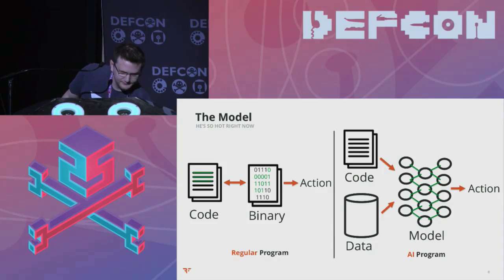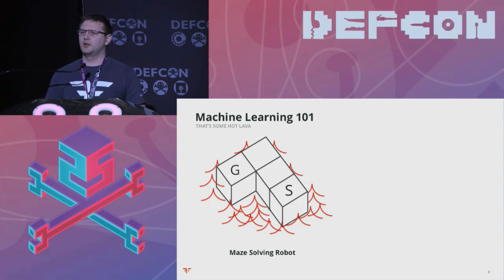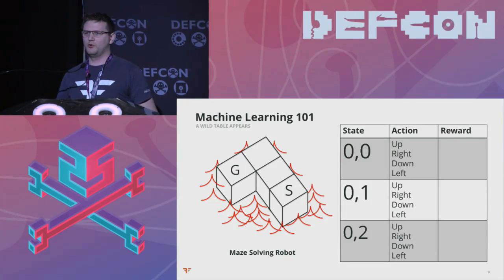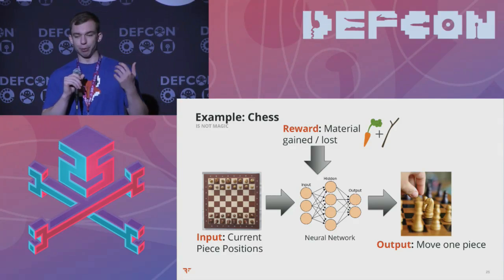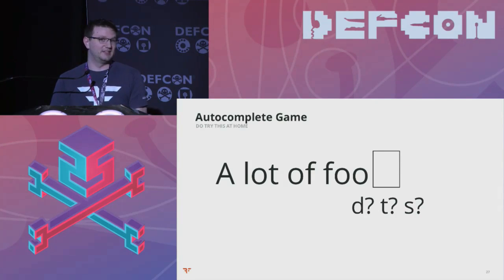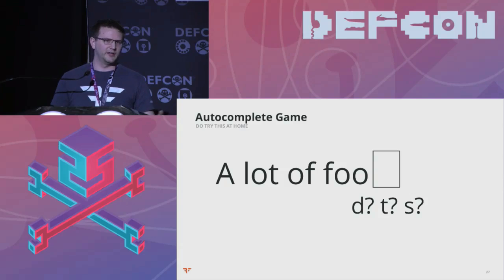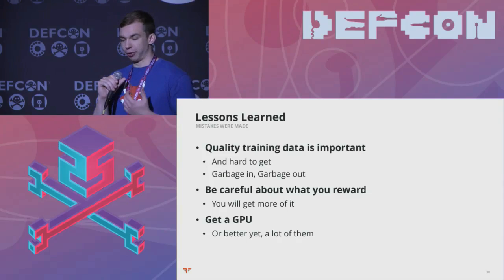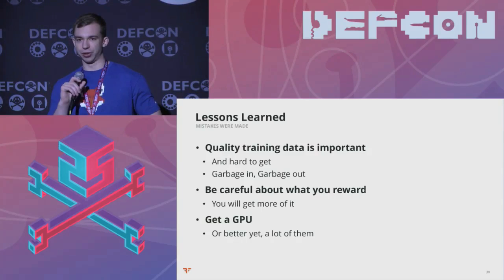DEF CON 25 (2017) - Weaponizing Machine Learning - Petro, Morris - Stream - 30July2017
30 July 2017 - DEF CON 25 (2017)
Dan 'AltF4' Petro & Ben Morris - Bishop Fox

At risk of appearing like mad scientists, reveling in our latest unholy creation, we proudly introduce you to DeepHack: the open-source hacking AI. This bot learns how to break into web applications using a neural network, trial-and-error, and a frightening disregard for humankind.

DeepHack can ruin your day without any prior knowledge of apps, databases - or really anything else. Using just one algorithm, it learns how to exploit multiple kinds of vulnerabilities, opening the door for a host of hacking artificial intelligence systems in the future.

This is only the beginning of the end, though. AI-based hacking tools are emerging as a class of technology that pentesters have yet to fully explore. We guarantee that you'll be either writing machine learning hacking tools next year, or desperately attempting to defend against them.

No longer relegated just to the domain of evil geniuses, the inevitable AI dystopia is accessible to you today! So join us and we'll demonstrate how you too can help usher in the destruction of humanity by building weaponized machine learning systems of your own - unless time travelers from the future don't stop us first.